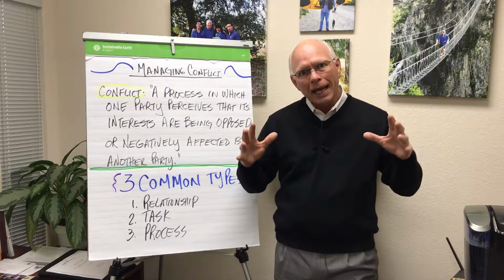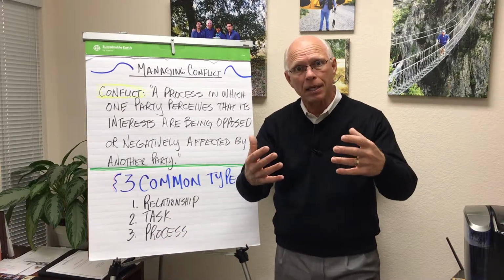Managing Conflict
Dr. Switzer gives some insights on managing conflict.